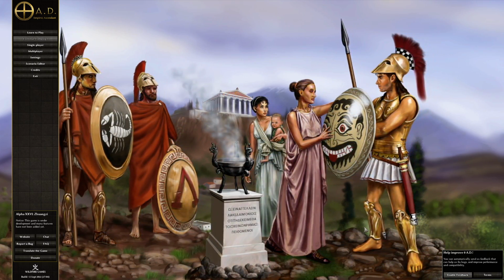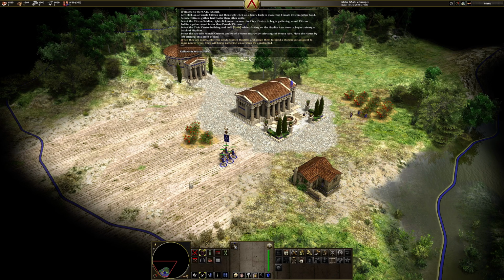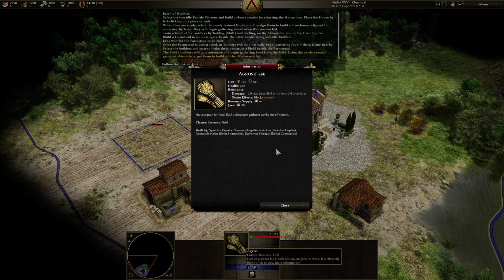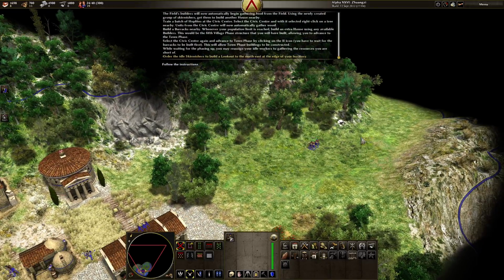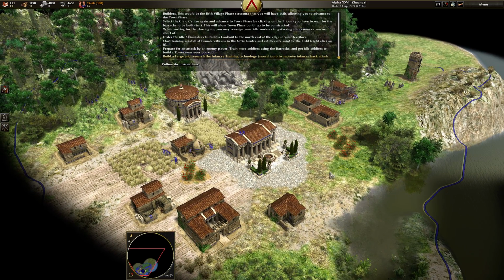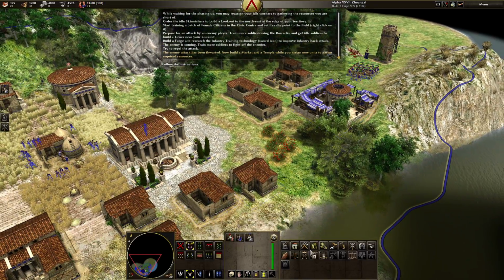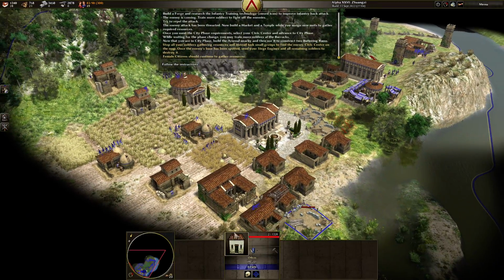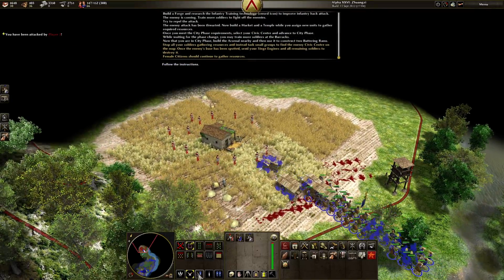I Played 0 A.D. In 2024! - Is It Any Good?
I return to an RTS which has been in constant development for over 10 years! Let's see how this stacks up against the main RTS games on the market.

0 A.D.  is a free and open-source real-time strategy video game under development by Wildfire Games. It is a historical war and economy game focusing on the years between 500 BC and 1 BC, with the years between 1 AD and 500 AD planned to be developed in the future.

Intro & Settings: 00:00
Tutorial Campaign: 01:57
My Thoughts: 30:13